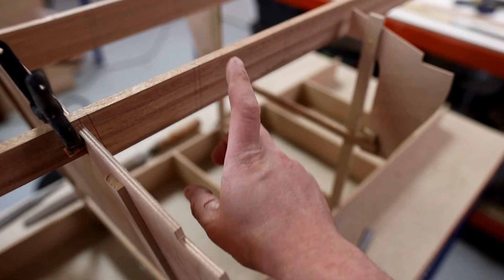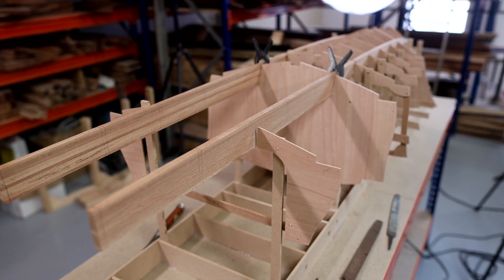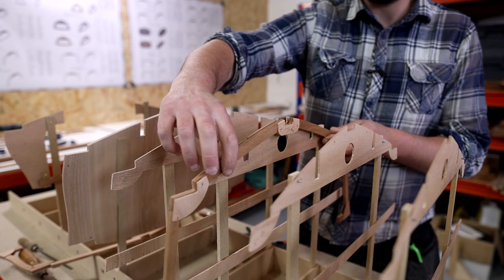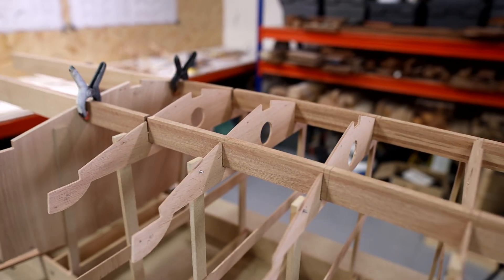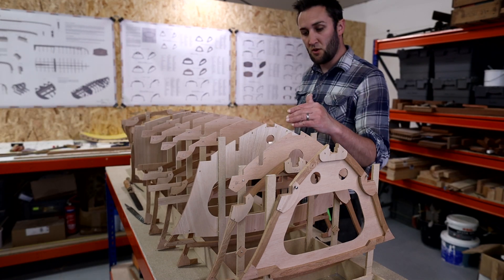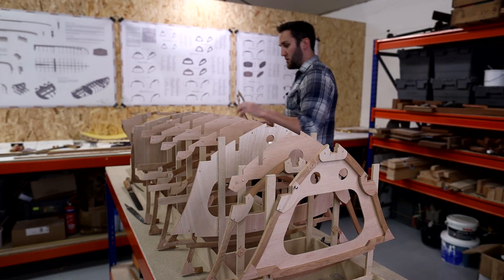Continuing Work On The Stringers | Temptress 1/4 Scale Boat Build Part 8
In this video we are picking up where we left off in part 7 and looking at the process for notching some of the other frames into the stringers. We look at the process used for setting the heights of frames 3, 9 and 11 within the boat.

Welcome to the new series where I am building a 6' model version of our new boat design Temptress. The reason for building the boat in that size is so that I can show the process, exactly the same as it will be for the full size boat with everything scaled down. It will offer a full tutorial on how to build the boat, be a test run for myself and also give me a demo model that I can take to boat shows.

Chapters:
0:00 Introduction
3:13 One more job on the stringers
9:48 Fitting frame 3
12:21 Fitting frame 9
14:54 Fitting frame 11
17:39 What's next